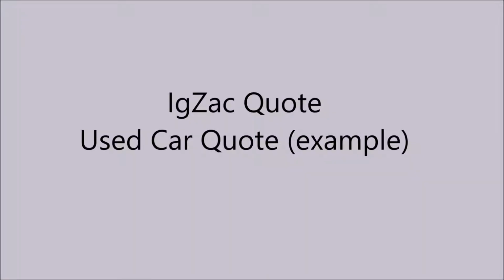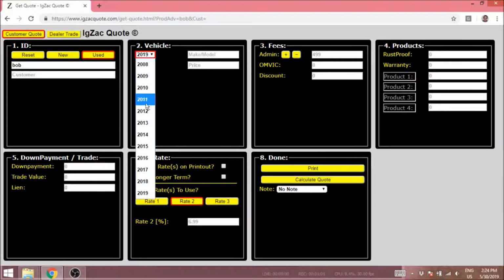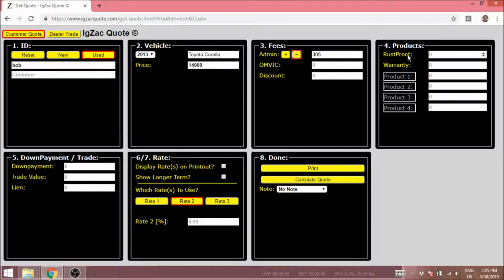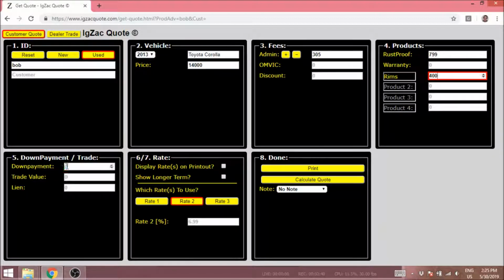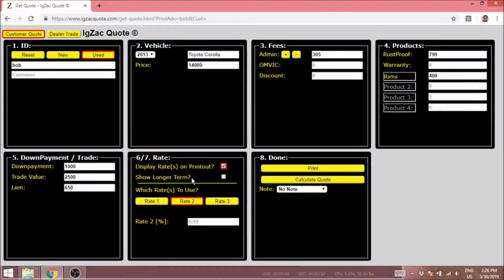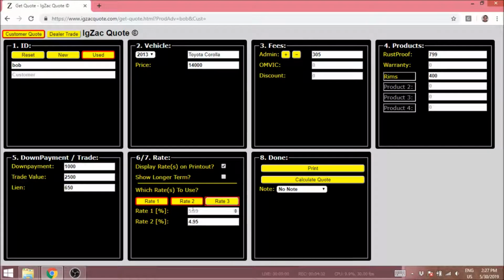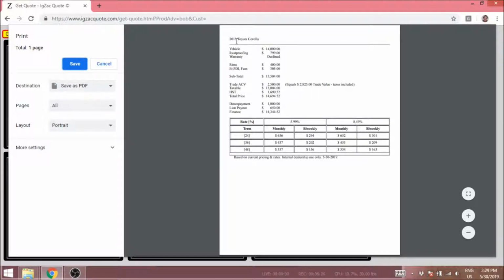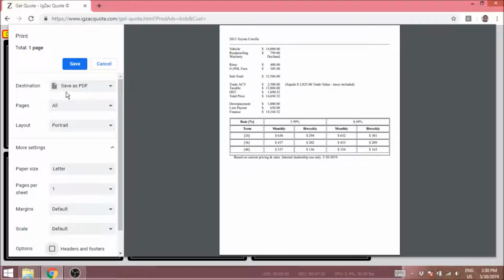Used Car Quote Example // IgZac Quote Tool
Detailed example of how to generate a quick used car quote using the IgZac Quote Tool